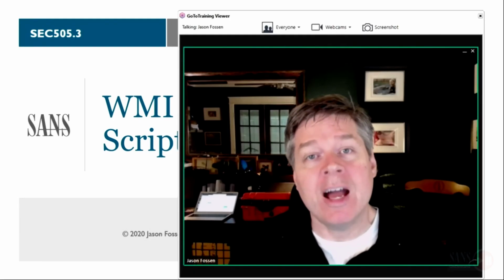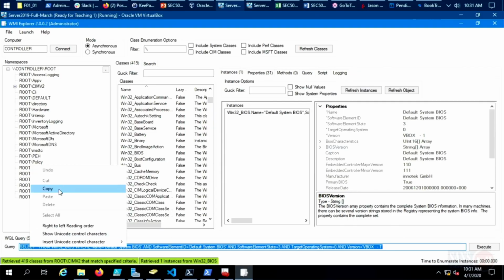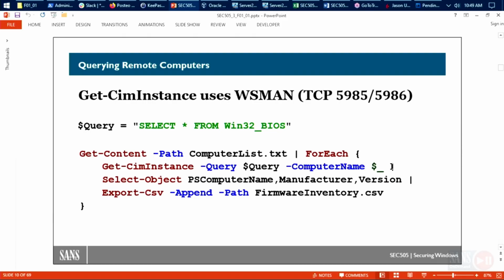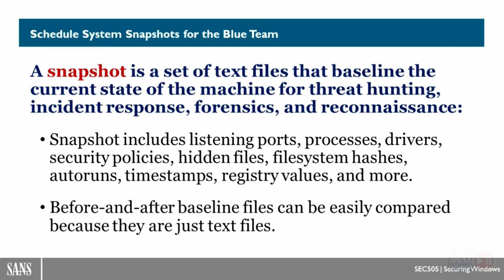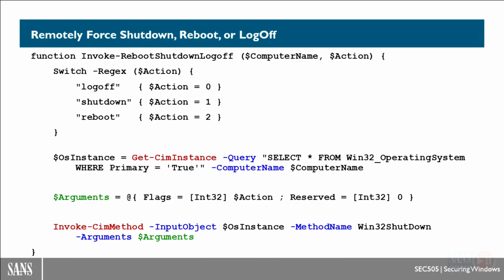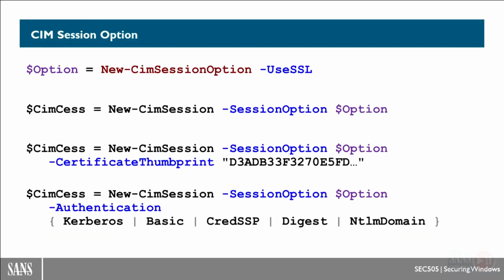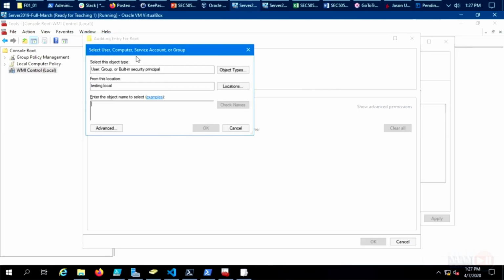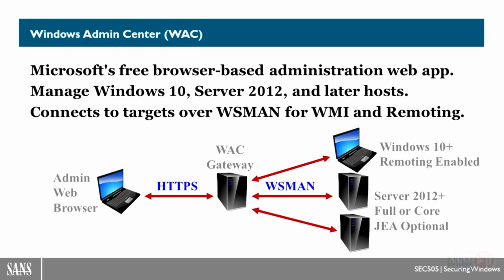SEC505 Day 3: I Segreti di WMI & PowerShell (Windows Security)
Benvenuto nel Day 3 di SEC505. Oggi entriamo nel "sistema nervoso" di Windows. WMI non è solo amministrazione; è il tempio dove risiedono i segreti del sistema operativo.

🌌 Il codice è il mantra. Oggi decifriamo il linguaggio segreto di Windows: WMI.

Benvenuti al Day 3 del corso SEC505: Securing Windows and PowerShell Automation. In questo primo video, abbandoniamo l'interfaccia grafica per interrogare direttamente lo spirito della macchina tramite Windows Management Instrumentation (WMI) e CIM.

🔮 **In questo rituale digitale imparerai:**
1.  **L'Architettura WMI:** Comprendere Namespace, Classi e Provider.
2.  **CIM vs WMI:** Perché il futuro è CIM (e perché WMI è ancora ovunque).
3.  **PowerShell Sorcery:** Come usare `Get-CimInstance` per l'automazione e la sicurezza.
4.  **Security Focus:** Come gli attaccanti abusano di WMI per la persistenza e come difendersi.

Il WMI è potente, ma pericoloso se lasciato incustodito. Meditiamo in bash (e PowerShell).